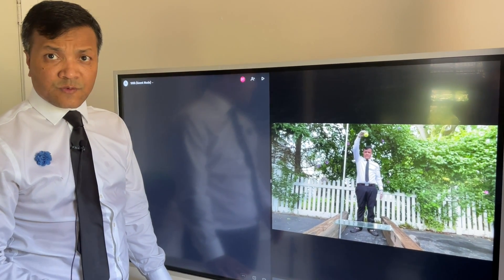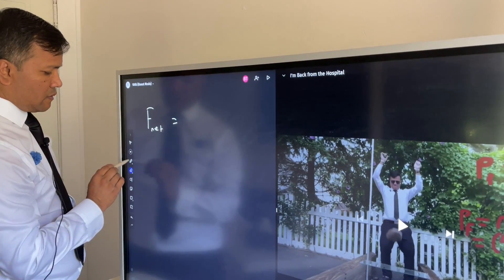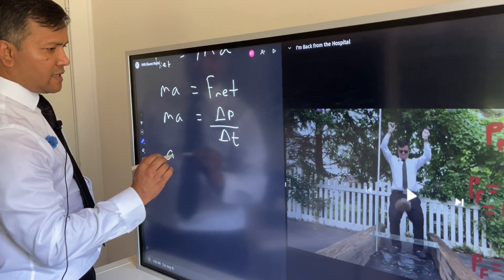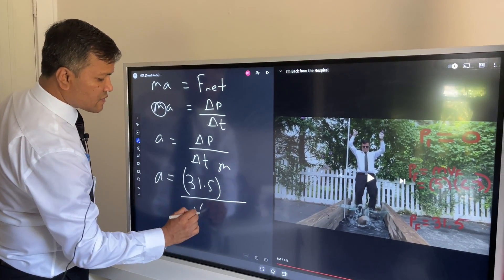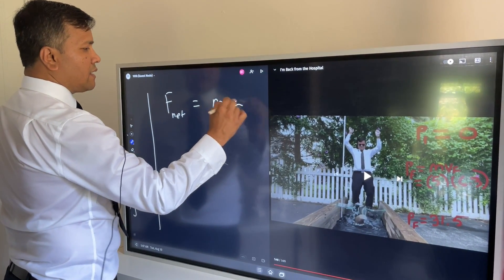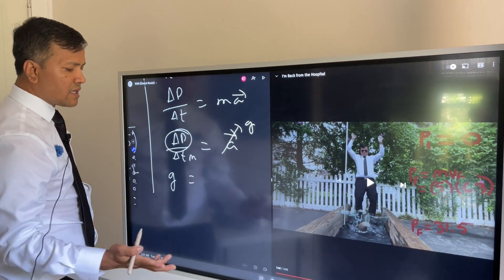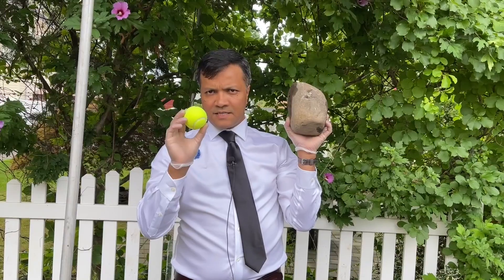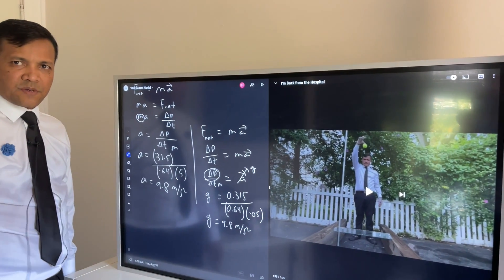Gravitational Constant: Explained!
This is my first Website after I return from the Hospital,